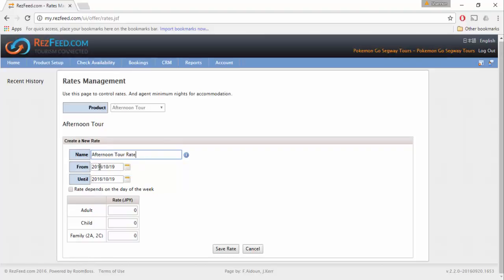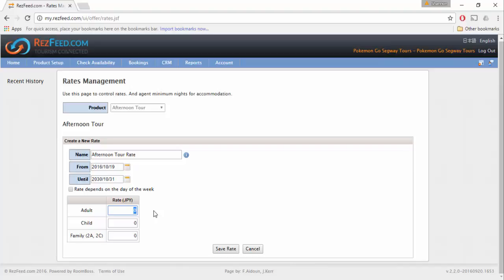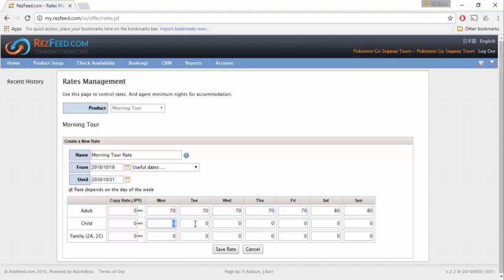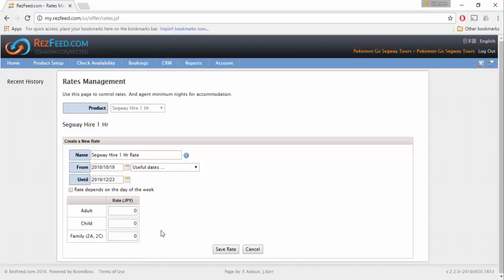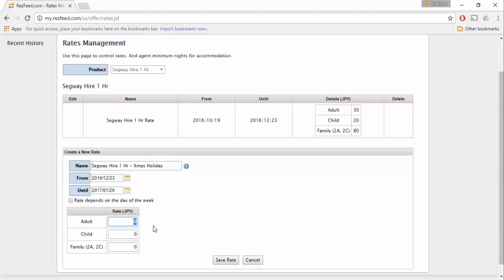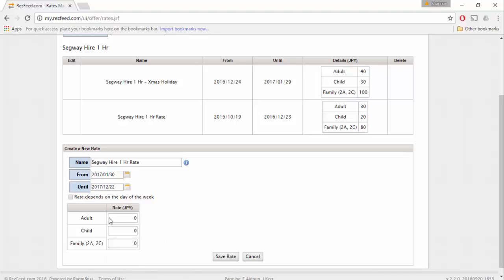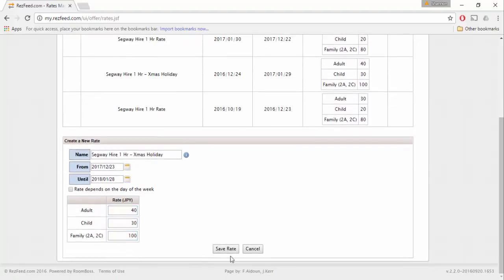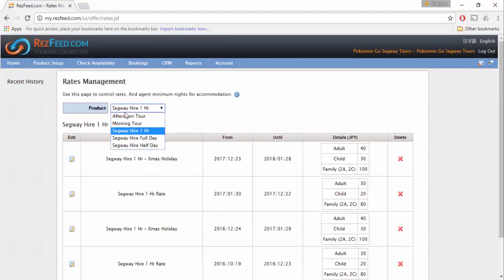Step 4 - Setting Up Prices and Rates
Instructions for setting up prices and rates in your RezFeed.com account.